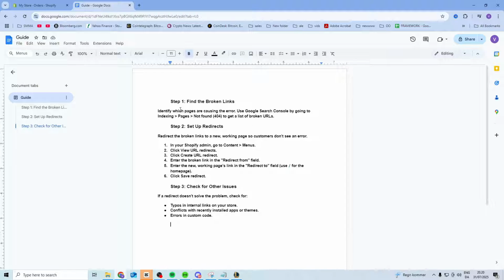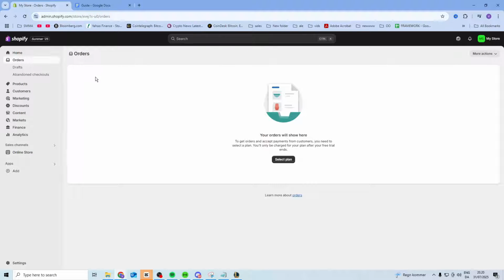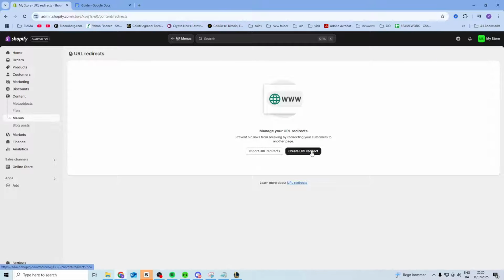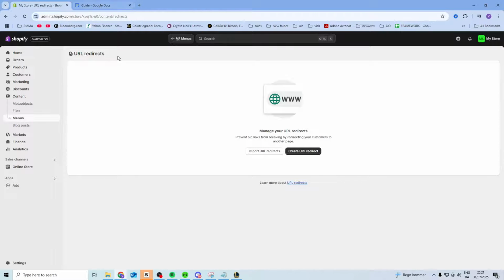How To Fix 404 Error In Shopify - Full Guide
In this video I'll show you how to quick easy and fast learn how to fix 404 error on shopify. The method is very simple and clearly described in the video. Follow all of the steps & see how to solve 404 error shopify!